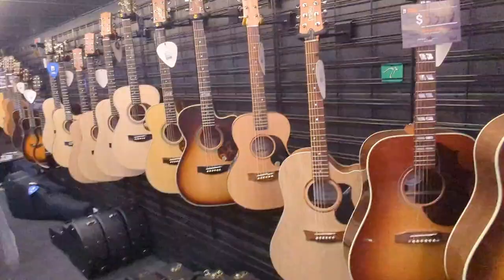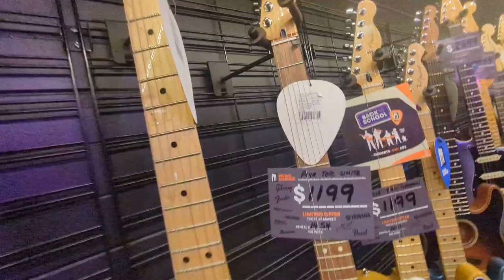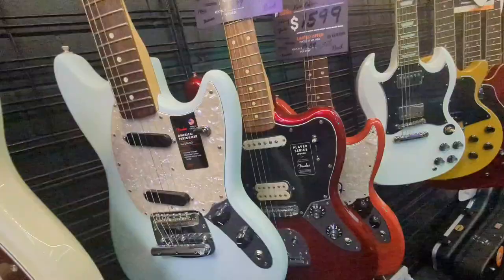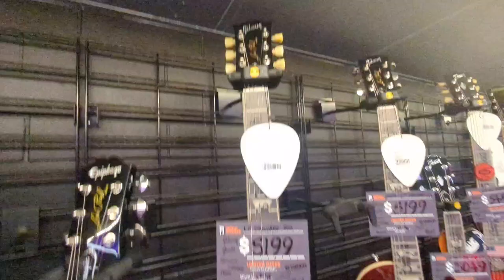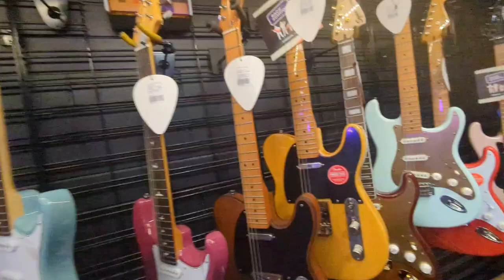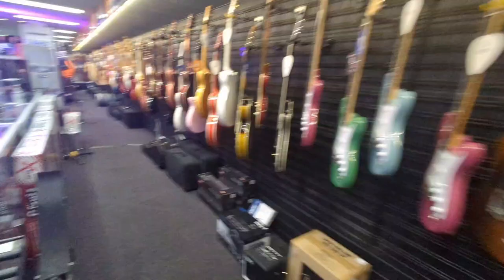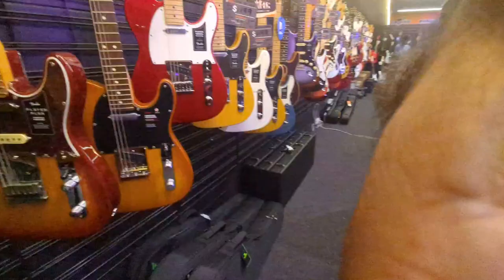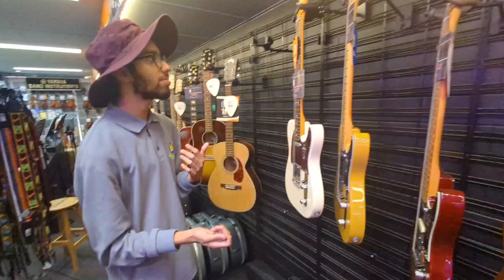A little bit of shopping and vlog at the Corner Music Store